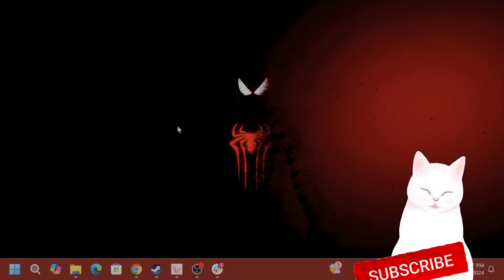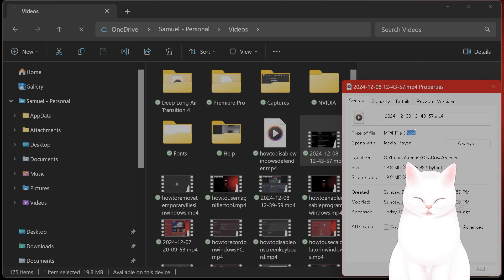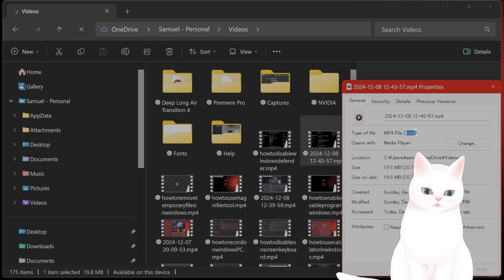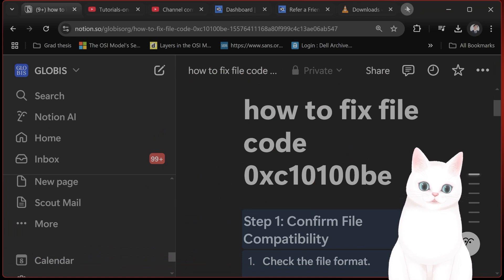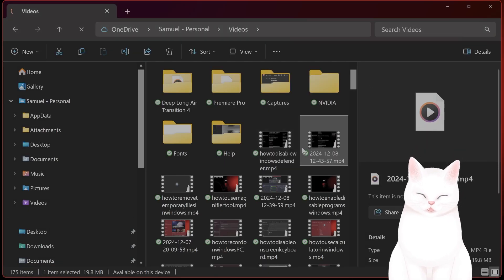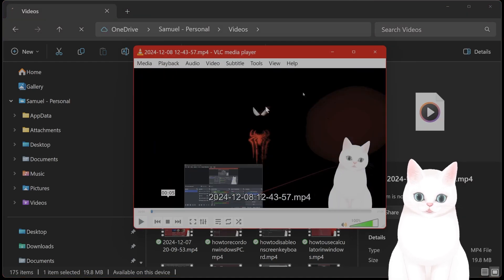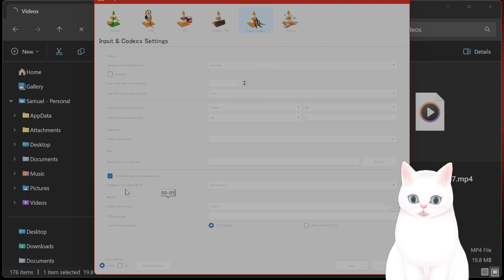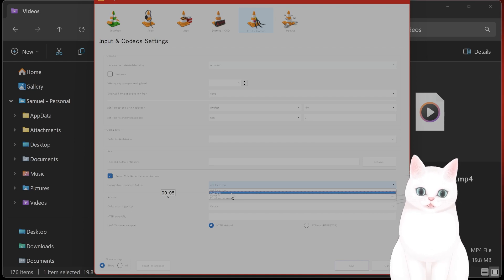How To Fix Video Error Code '0xc10100be' on PC - FULL GUIDE!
Are you frustrated with the error code 0xc10100be preventing your video files from playing? Don’t worry, we’ve got you covered! In this comprehensive tutorial, we’ll show you how to fix the 0xc10100be video error step by step, so you can get your files working again.

Whether you’re dealing with error 0xc10100be in MKV files, trying to fix corrupted video files on Windows 10, or troubleshooting issues in media players like Sony Vegas or Windows Media Player, this video will help you resolve the problem.

We’ll cover:
✅ What causes the 0xc10100be error code.
✅ How to fix 0xc10100be video errors by updating codecs or repairing files.
✅ Simple steps to fix corrupted video files and eliminate the error code 0xc10100be for good.